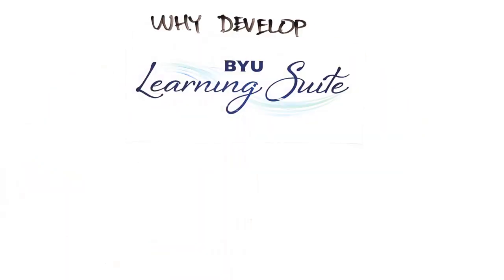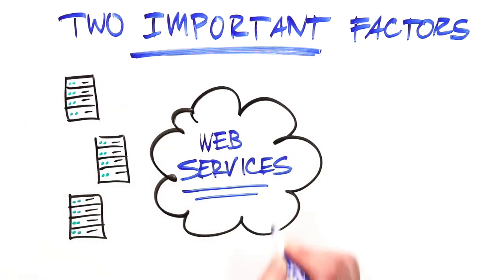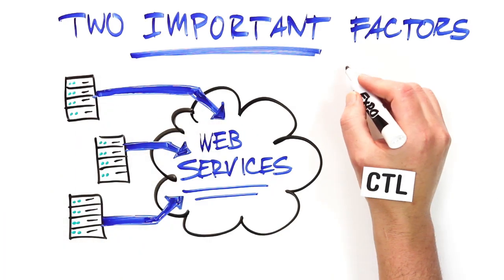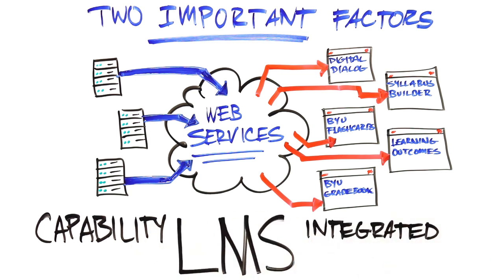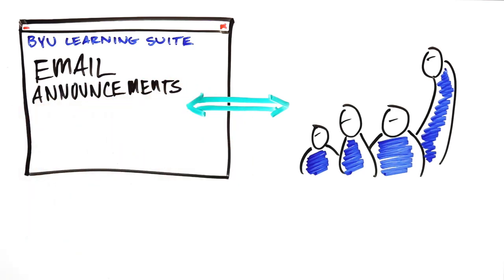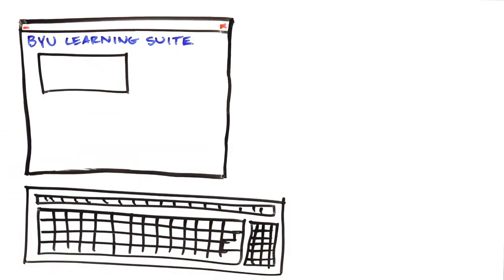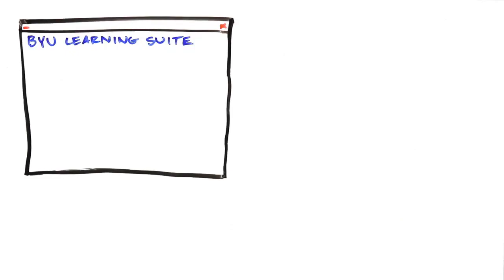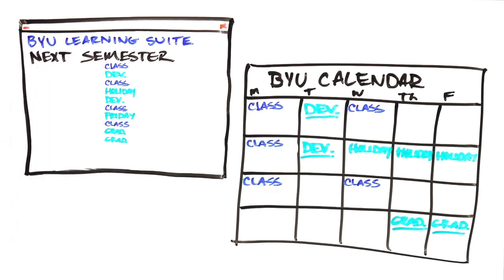Why Develop BYU Learning Suite?